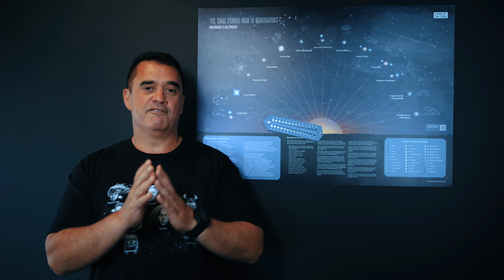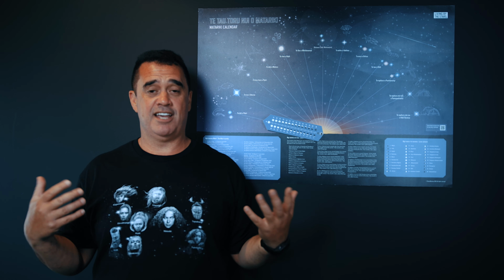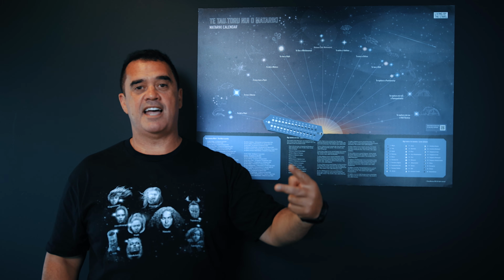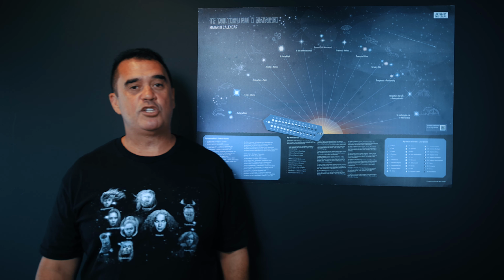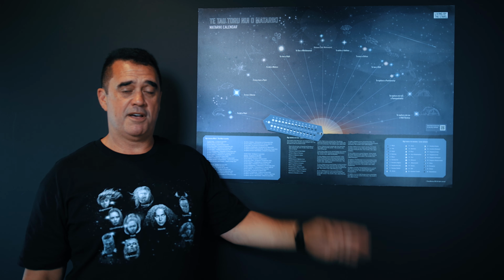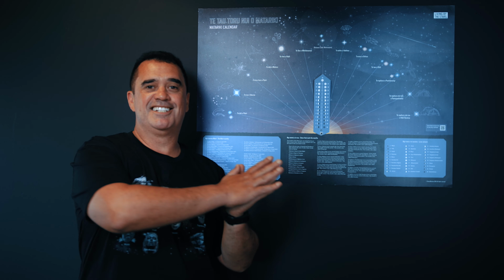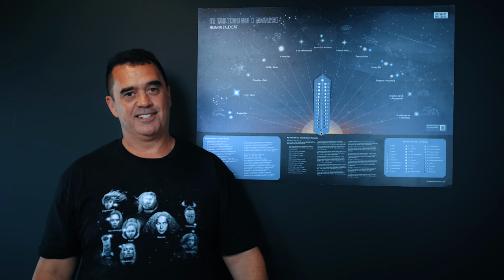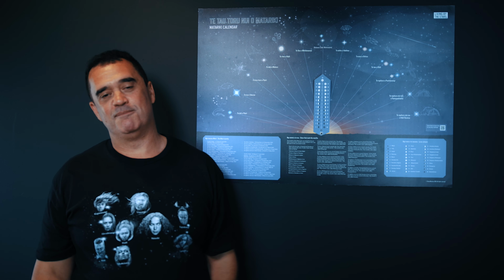Matariki Calendar Explanation